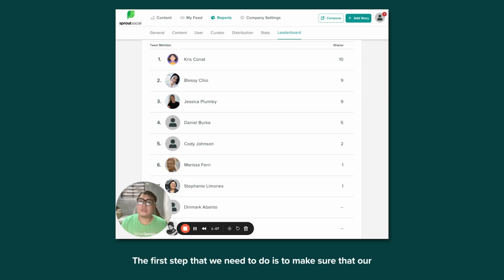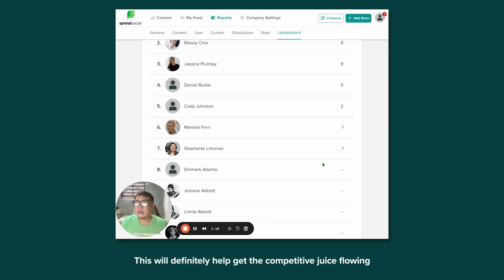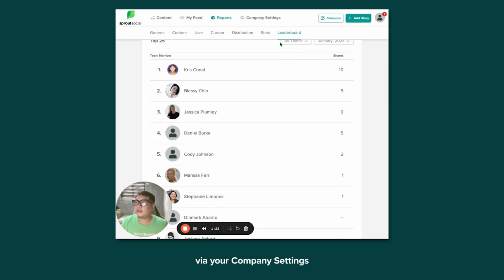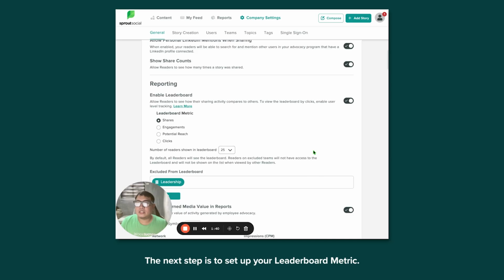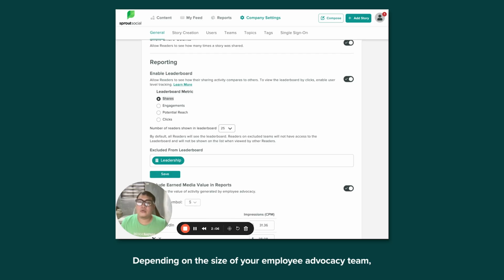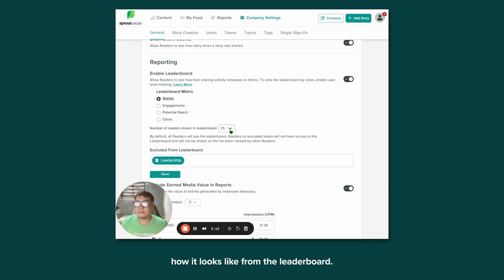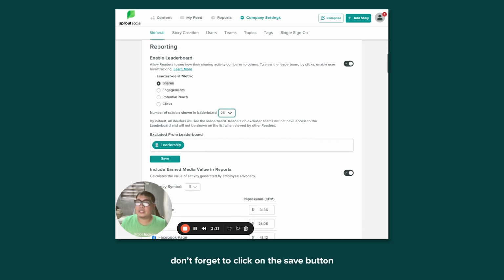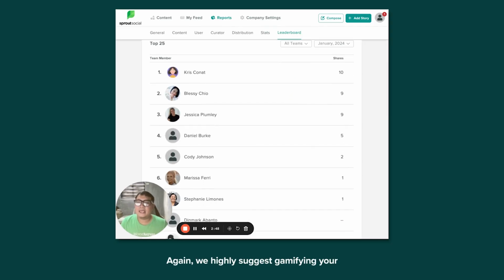How to Gamify Sprout Social's Employee Advocacy Tool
Explore the power of Sprout Social's employee advocacy tool as this video guides you through gamifying employee engagement. Incentivize your team with rewards and visualize their success with customizable leaderboards.

0:00 Intro
0:15 Incentivize your team with an EA reward program
1:10 How to enable your leaderboard in Employee Advocacy
1:40 How to set up the leaderboard metric
2:05 How to adjust settings for the leaderboard report

💚Get started with Employee Advocacy by Sprout Social to transform your team members into enthusiastic brand ambassadors

About Sprout:
Sprout Social offers robust social media management solutions for brands and agencies around the world. Start a free, 30-day trial to supercharge your social media today